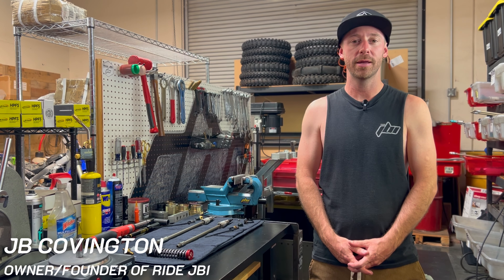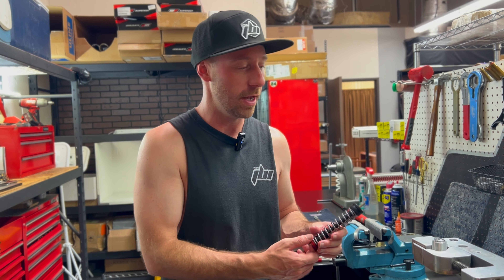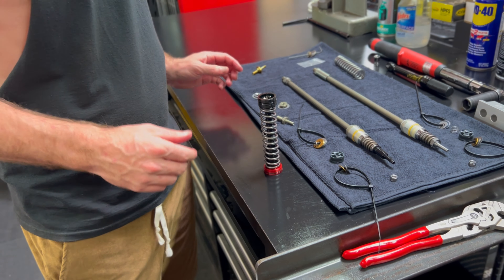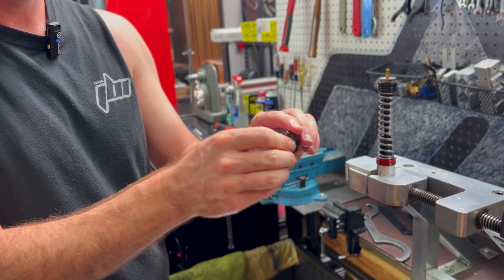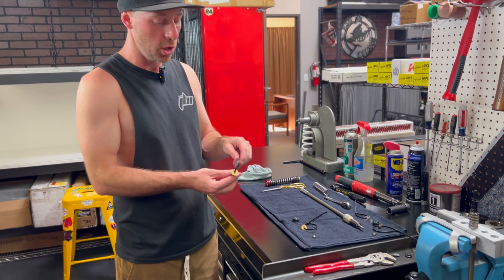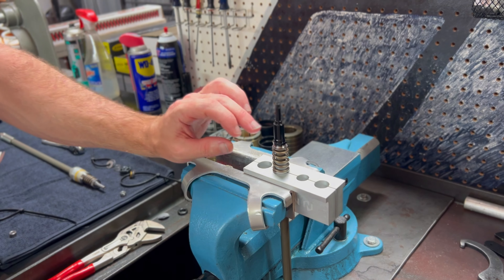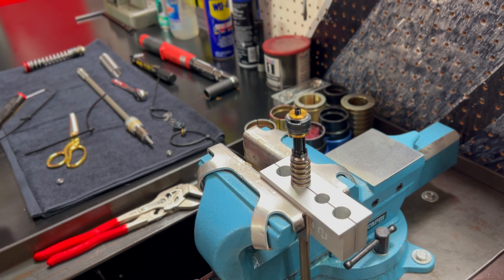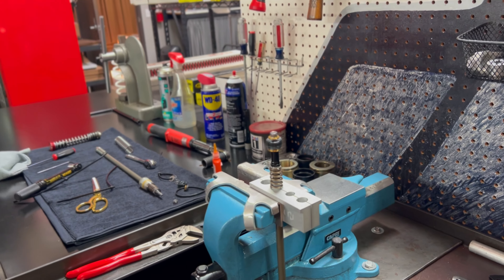How to Install JBI Suspension WP Cone Valve Fork DIY Kit | XACT Pro 7548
How to install JBI Suspension WP Cone Valve Fork DIY Kit for KTM HUSQVARNA GASGAS Motocross models. One of the great benefits of our DIY Kits is they have the same JBI Suspension technology and custom valving as our JBI Suspension Revalve service. The JBI Spec custom valving is based on rider height, weight, ability and riding discipline.